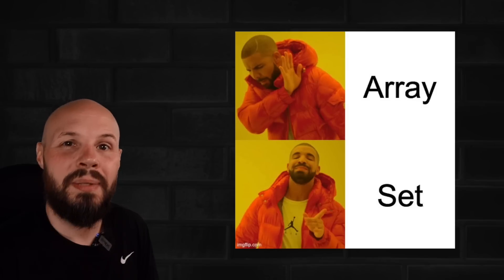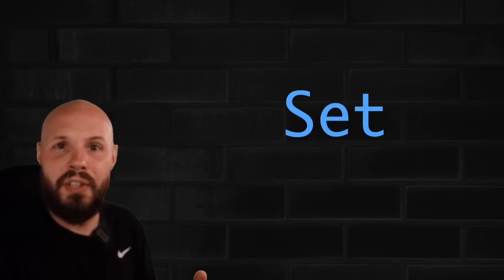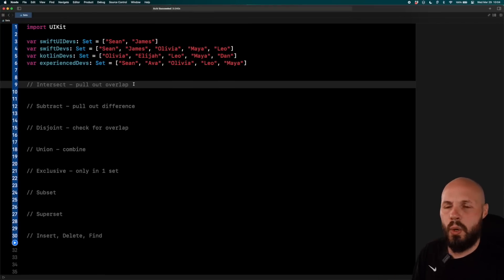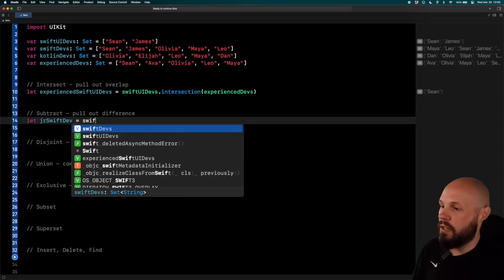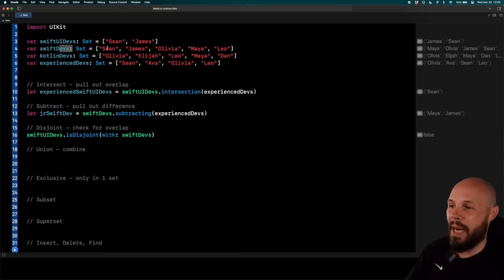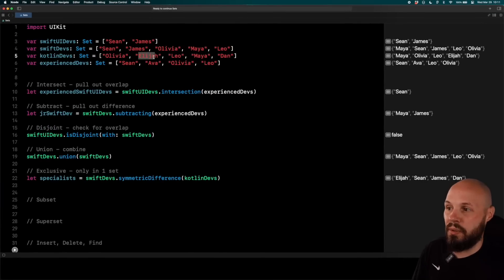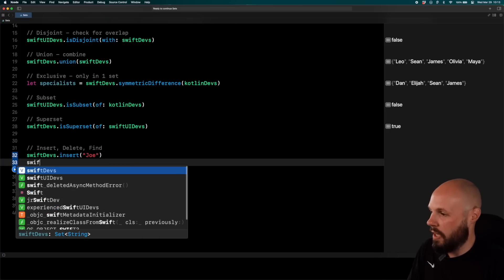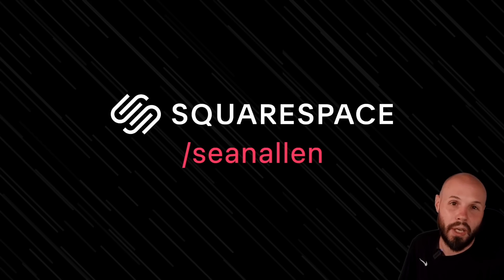Swift Basics: Array vs. Set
Most iOS developers instinctively reach for an Array when using collections in Swift. I recommend stopping and thinking if a Set would work better. Sets offer better performance as well as a bunch of powerful methods to compare Sets.

This tutorial was created using Xcode 14 and iOS 16.

Timestamps:
0:00 - Is there better?
0:29 - Array vs. Set
1:33 - Time Complexity
2:20 - Code Examples
2:47 - Intersection
3:48 - Subtract
4:44 - Disjoint
5:22 - Union
6:06 - Symmetric Difference
7:03 - Subset & Superset
7:55 - Insert, Remove, Contains